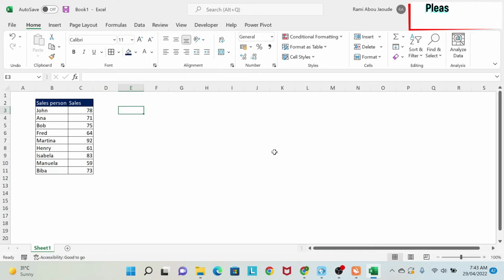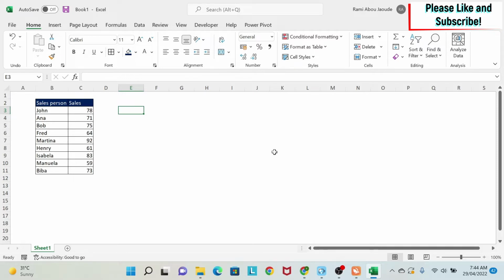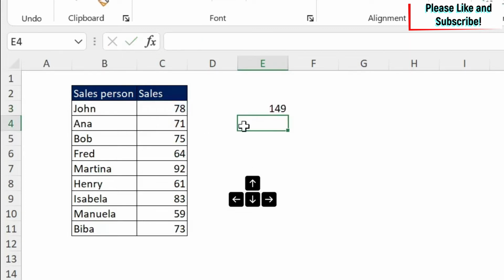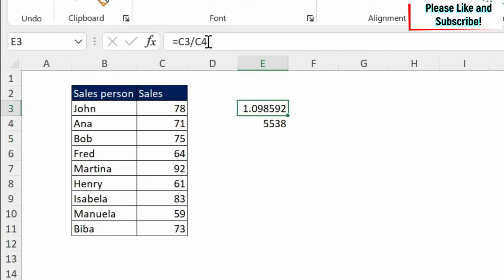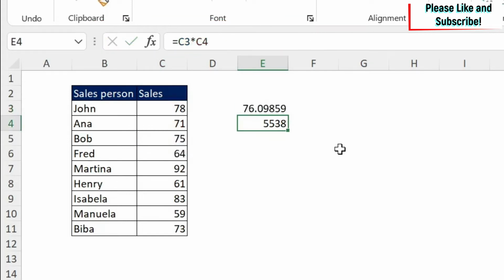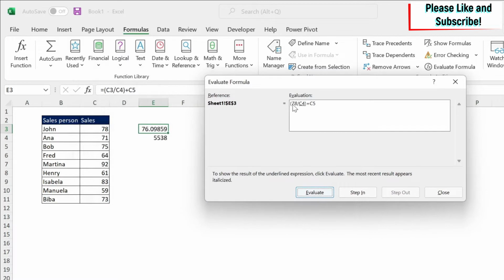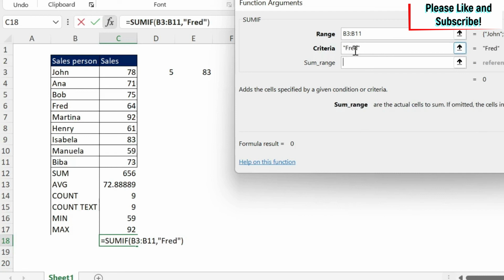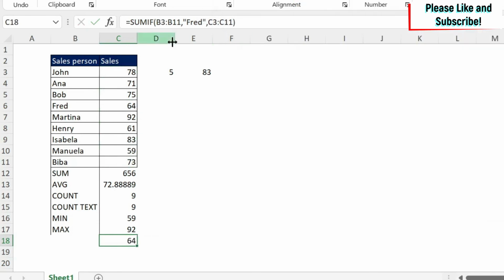017. BASIC MUST KNOW EXCEL FORMULAS for Beginners!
BASIC MUST KNOW EXCEL FORMULAS for Beginners: In this tutorial, I will show the basic Excel formulas that you need to know in addition to how to troubleshoot and understand any formula:
1) Mathematical signs
2) Sum
3) Insert a function
4) Troubleshoot a formula
5) Autosum
6) Average
7) Count numbers and text
8) sumif + How to understand formula parameters
9) Max & Min
10) Use of Tab to save time

Content: basic must know excel formulas for beginners, top 10 excel formulas for analysts, beginner guide to formulas in excel, what excel formulas a beginner needs to know, top 10 most important excel formulas made easy, top must know formulas in excel, formulas you should know in excel, understand excel formulas for beginner, how to count numbers and text in excel, how to count cells with text and numbers in excel, microsoft excel, ms excel, newbie excel formulas